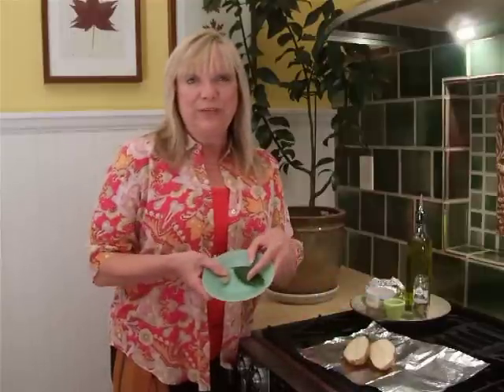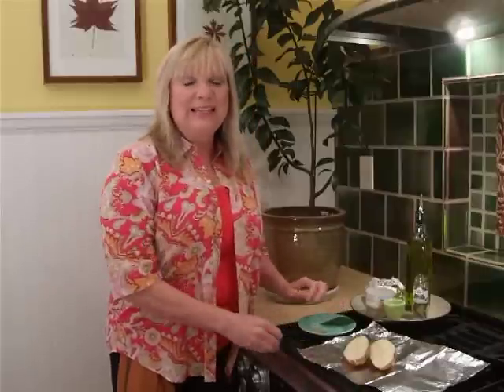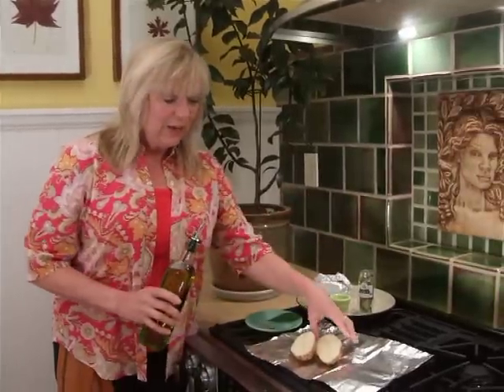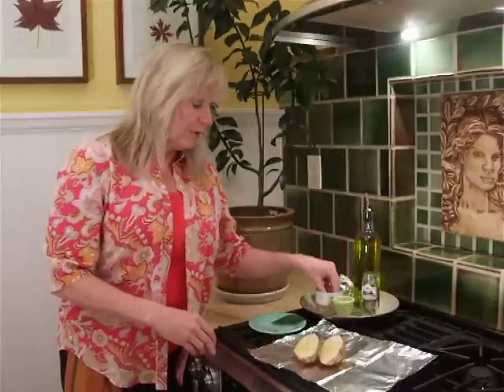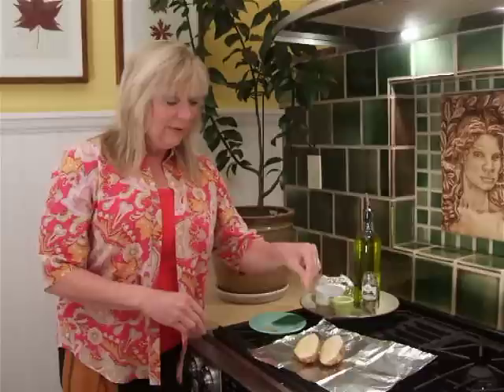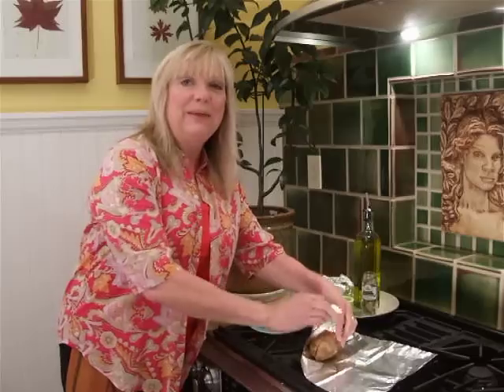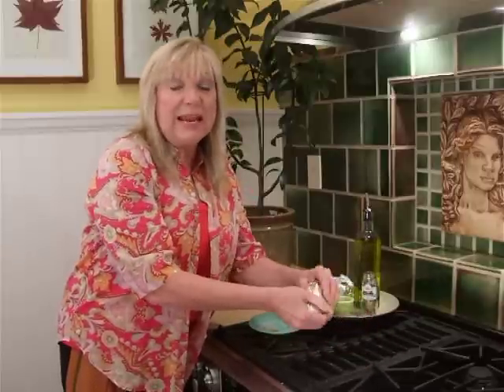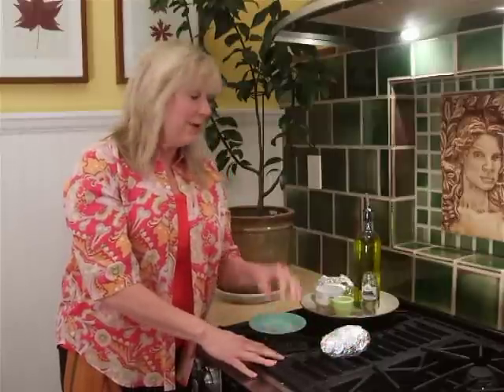Bake bay-scented potatoes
Use dried or fresh bay leaves to add flavor to oven-baked potatoes. Before baking, place the foil-wrapped potatoes on a cookie sheet or your kitchen will get smokey! This recipe would be great to make with children. The potatoes are simply delicious.